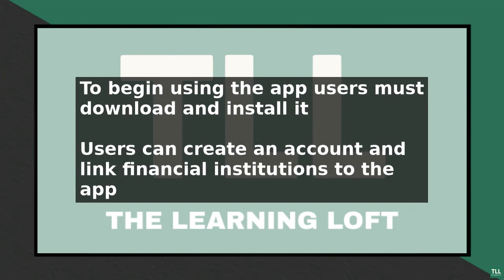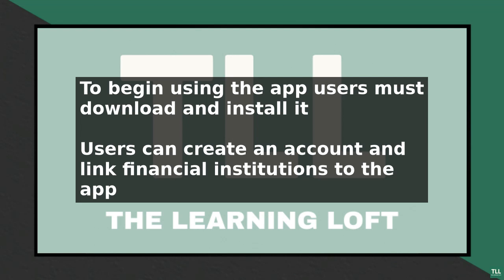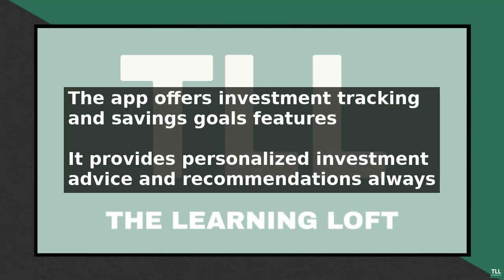What Is Betterment Ios App (2025)